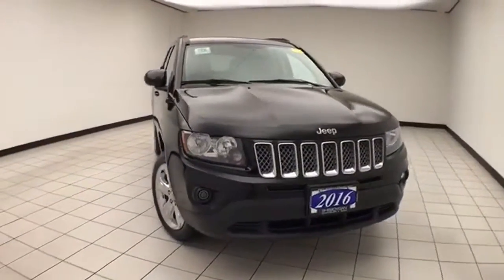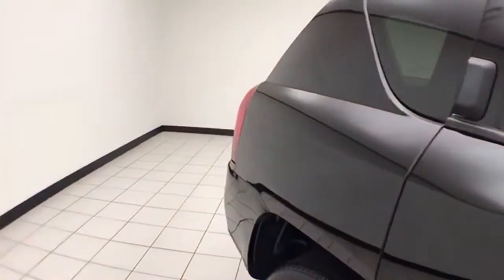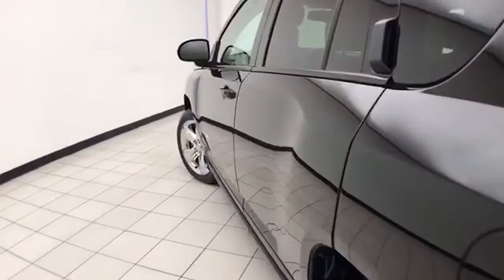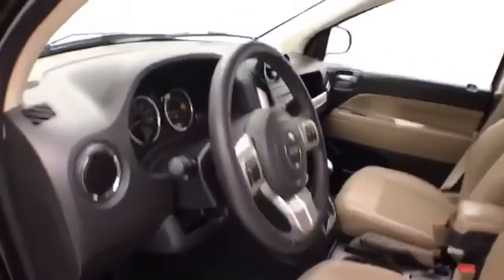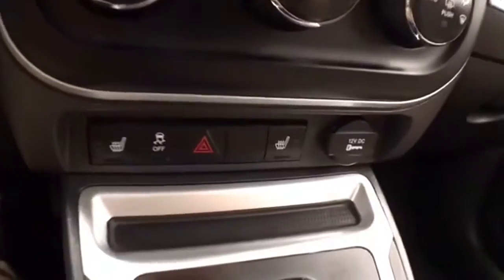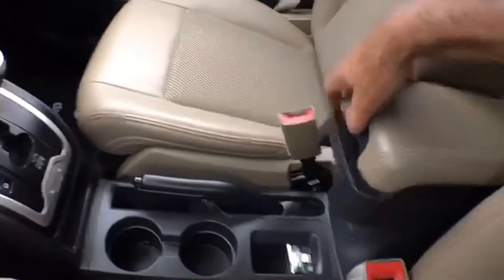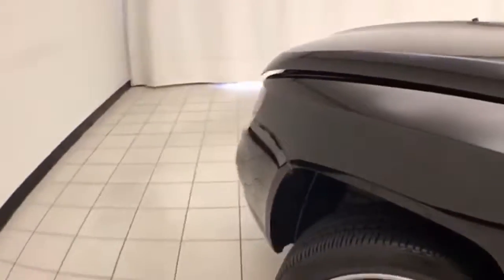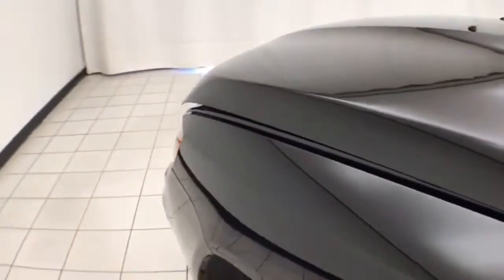Used 2016 Jeep Compass WISCONSIN, WI E1956P - SOLD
Year: 2016
Make: Jeep
Model: Compass
Trim: Latitude
Engine: 4 Cyl. 2.4 L
Transmission: Automatic
Color: Black Clearcoat
Interior: Lt Pebble Beige/Dk Slate
Mileage: 31028
Stock #: E1956P
VIN: 1C4NJDEB6GD734150
Black Clearcoat 2016 Jeep Compass Latitude 4x4, Bluetooth, Heated Seats, Remote Start, Compass Latitude, 4D Sport Utility, 2.4L I4 DOHC 16V Dual VVT, 6-Speed Automatic, 4WD, Black Clearcoat. Odometer is 4232 miles below market average! 20/26 City/Highway MPGThree dealerships two locations, one goal to be your dealer! At Sheboygan Chevrolet Chrysler, we walk it, with pride! Our Sales personnel are non-commissioned, which means we pay their wages, not you!

Address:
3400 South Business Drive